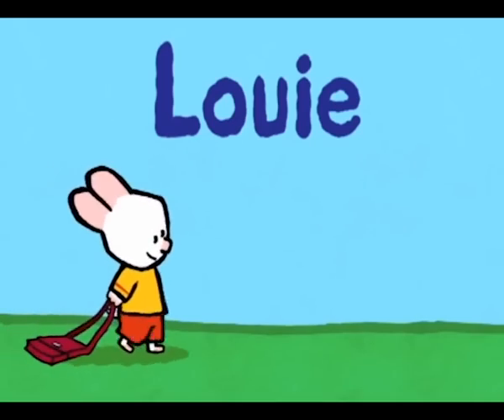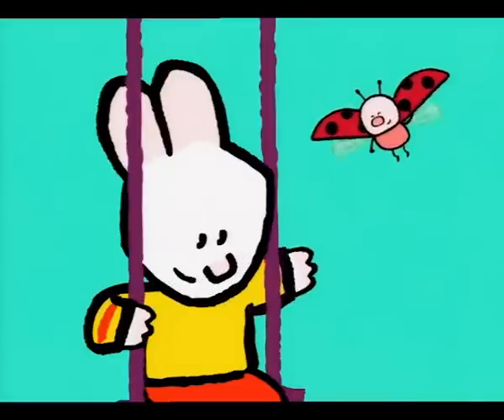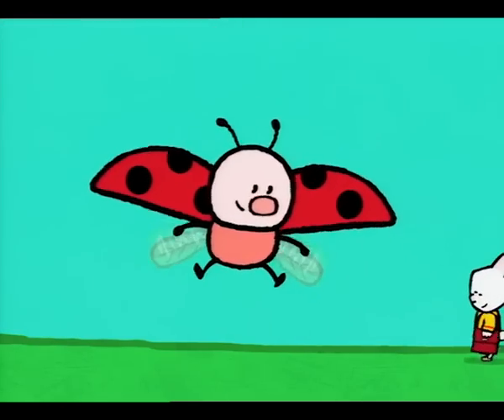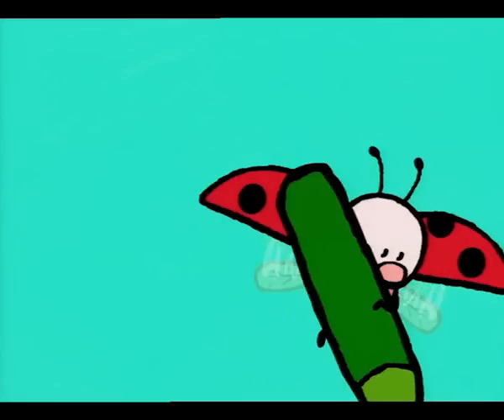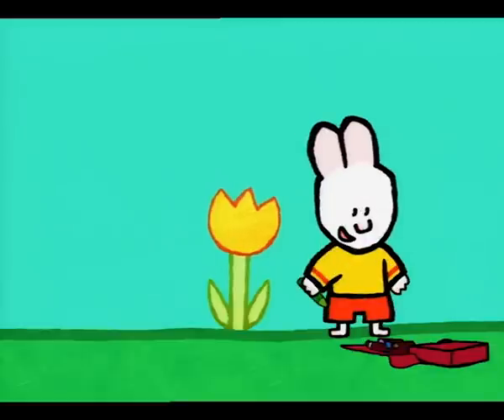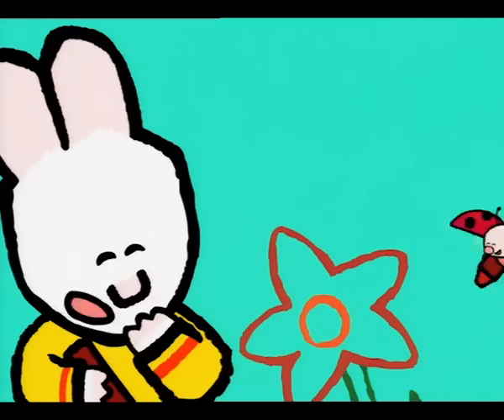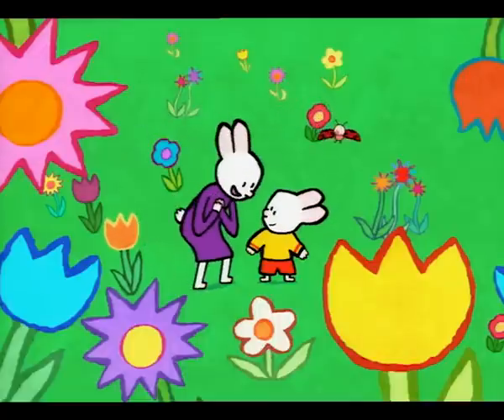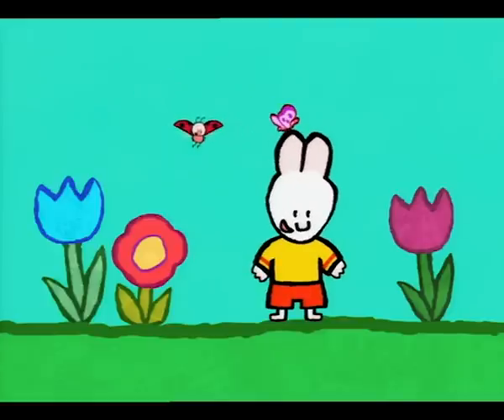Flower - Louie draw me a flower | Learn to draw, cartoon for children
Learn to draw a flower.

Louie is looking for a beautiful present to give to his mummy. He needs to find something that is pretty and smells nice like his mummy. Louie draws some flowers, but they are too beautiful to be picked. Louie goes to find his mum so that she can admire the beautiful flowerbed that he has prepared. Cartoon for kids - 2 hours of Louie : Vehicles compilation #3 HD